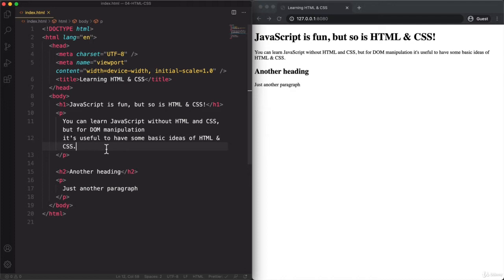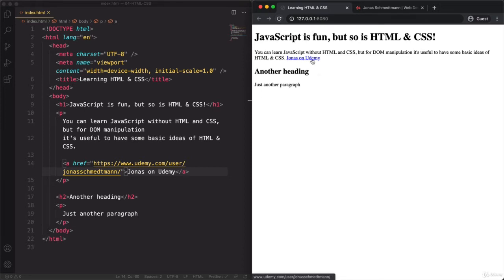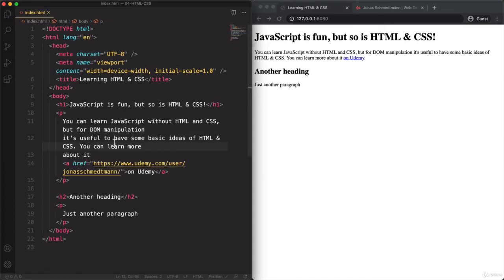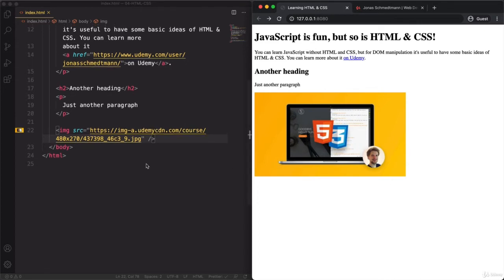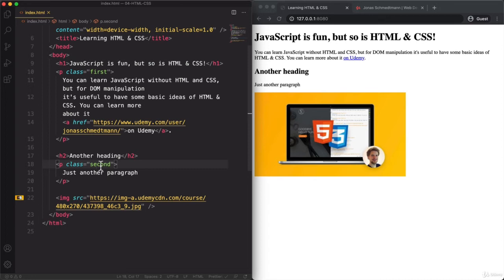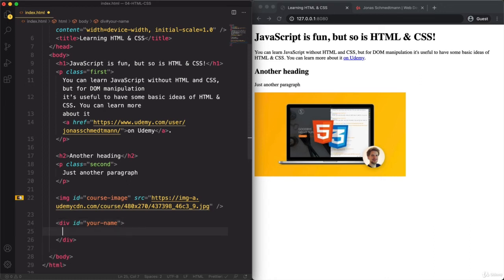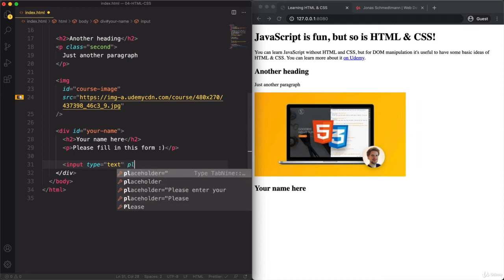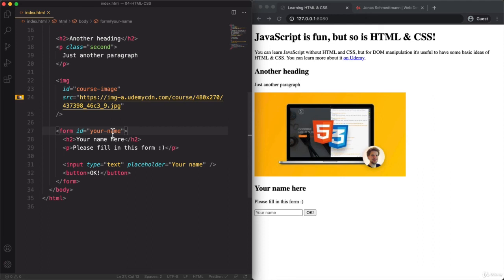3 Attributes, Classes and IDs